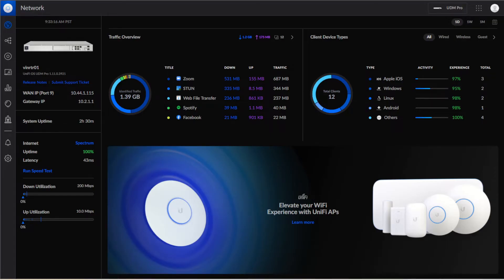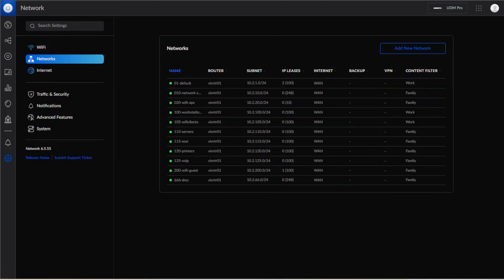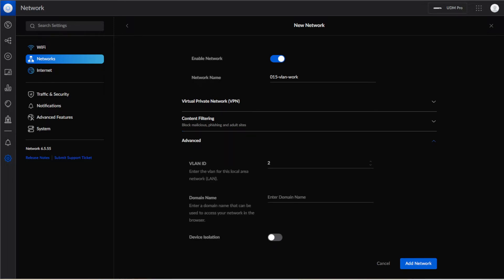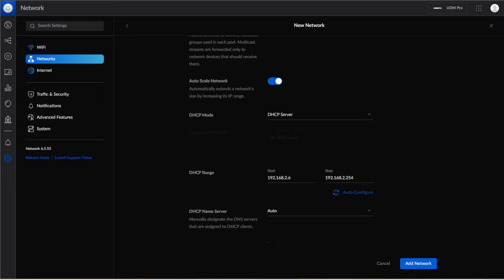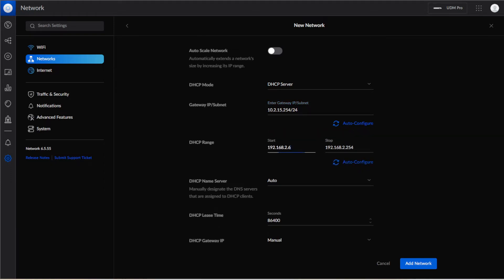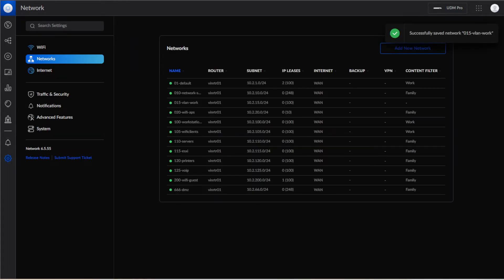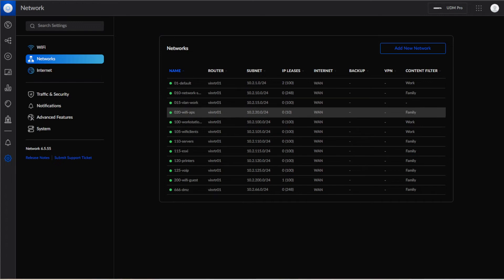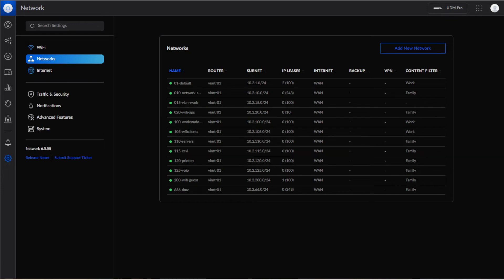UniFi Dream Machine Pro | Vlan Setup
Hi! I'm Isaac, and this is my channel where I post videos about my project car, and the different things I have done to it.  I also create videos for various projects that I do around my garage, and more!

In this video I walk through how to setup a Vlan using the new interface with a different ip address schema than the standard 192.168.x.x network.